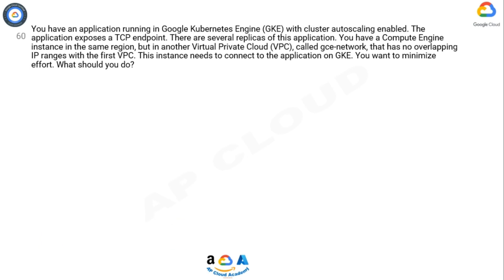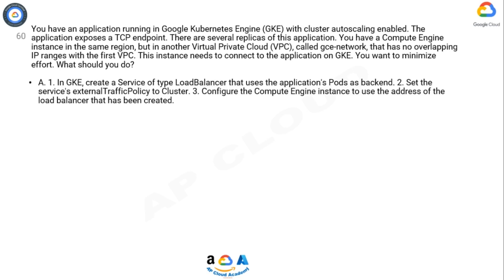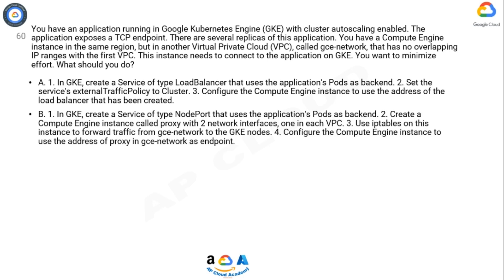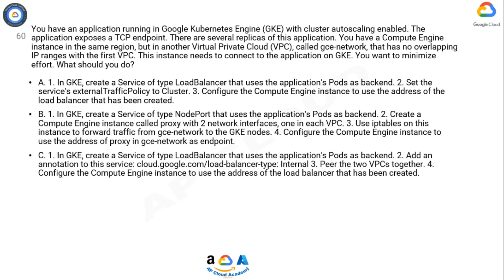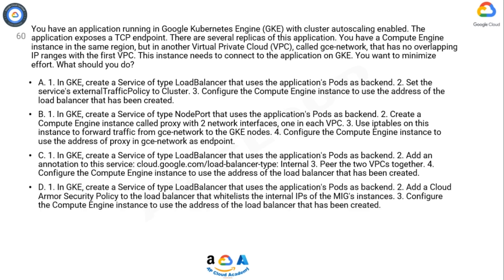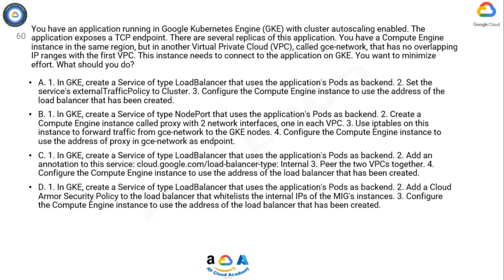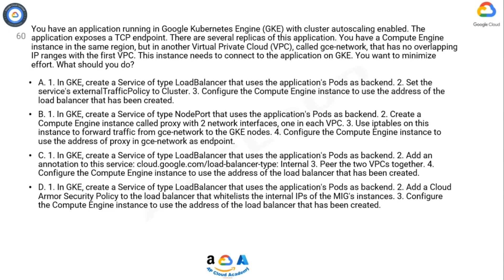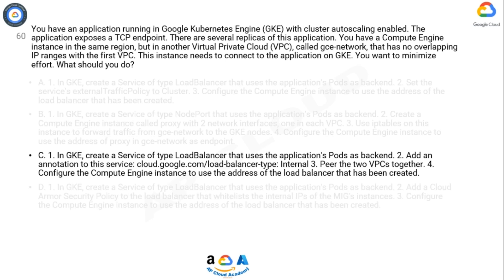Q60. You have an application running in Google Kubernetes Engine (GKE) with cluster autoscaling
Q60. You have an application running in Google Kubernetes Engine (GKE) with cluster autoscaling enabled. The application exposes a TCP endpoint. There are several replicas of this application. You have a Compute Engine instance in the same region, but in another Virtual Private Cloud (VPC), called gce-network, that has no overlapping IP ranges with the first VPC. This instance needs to connect to the application on GKE. You want to minimize effort. What should you do?

A. 1. In GKE, create a Service of type LoadBalancer that uses the application's Pods as backend. 2. Set the service's externalTrafficPolicy to Cluster. 3. Configure the Compute Engine instance to use the address of the load balancer that has been created.
B. 1. In GKE, create a Service of type NodePort that uses the application's Pods as backend. 2. Create a Compute Engine instance called proxy with 2 network interfaces, one in each VPC. 3. Use iptables on this instance to forward traffic from gce-network to the GKE nodes. 4. Configure the Compute Engine instance to use the address of proxy in gce-network as endpoint.
C. 1. In GKE, create a Service of type LoadBalancer that uses the application's Pods as backend. 2. Add an annotation to this service Internal 3. Peer the two VPCs together. 4. Configure the Compute Engine instance to use the address of the load balancer that has been created.
D. 1. In GKE, create a Service of type LoadBalancer that uses the application's Pods as backend. 2. Add a Cloud Armor Security Policy to the load balancer that whitelists the internal IPs of the MIG's instances. 3. Configure the Compute Engine instance to use the address of the load balancer that has been created.